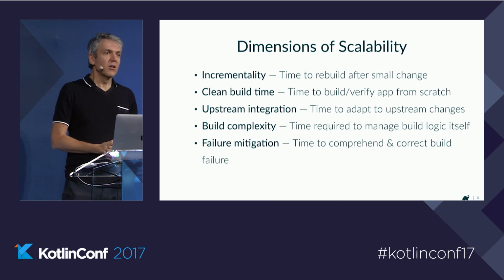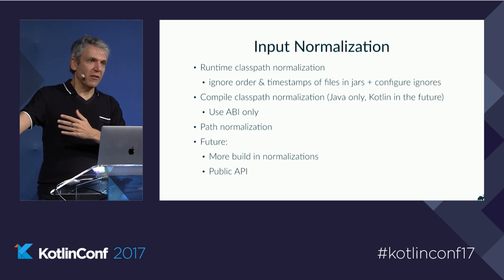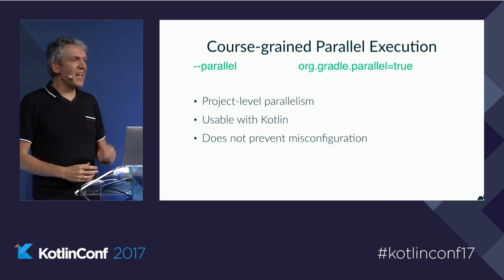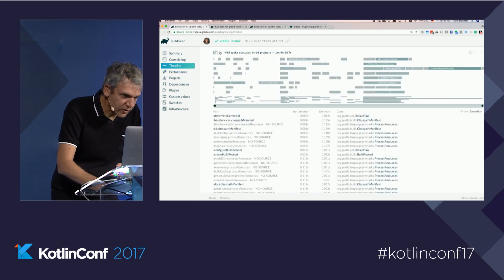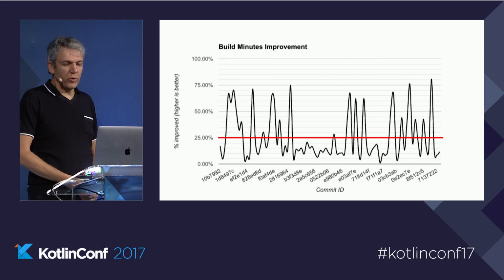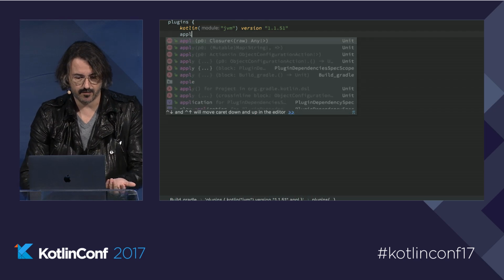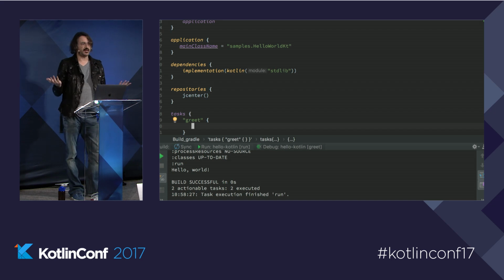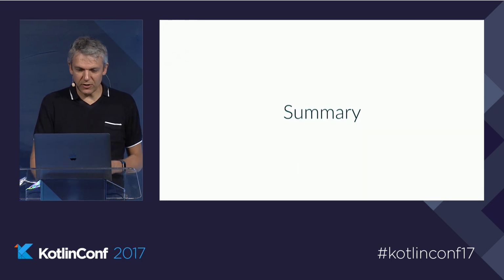KotlinConf 2017 - Building Kotlin Applications at Scale with Gradle by Hans Dockter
Once your Kotlin library or application crosses over 10,000 lines, it becomes especially important for your build tool to avoid building the whole project and process only what is necessary — unless you want to spend your days chair-swordfighting.

This is why incrementality and work avoidance are key features of Kotlin and Gradle tooling, just as discoverability and debuggability are when you need them.

In this session, we demonstrate performance and traceability features of Gradle and the Kotlin Gradle Plugin that are essential for scaling your Kotlin applications.

Hans Dockter is the founder and project lead of the Gradle build system and the CEO of Gradle Inc. Hans is a thought leader in the field of build automation and has successfully been in charge of numerous large-scale enterprise builds. He is also an advocate of Domain Driven Design, having taught classes and delivered presentations on this topic together with Eric Evans. In the earlier days, Hans was also a committer for the JBoss project and founded the JBoss-IDE.